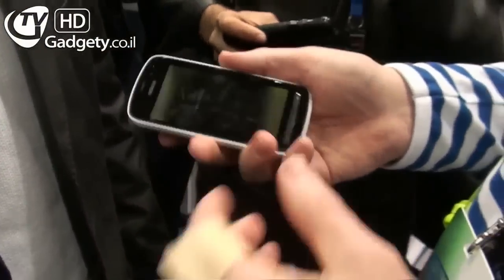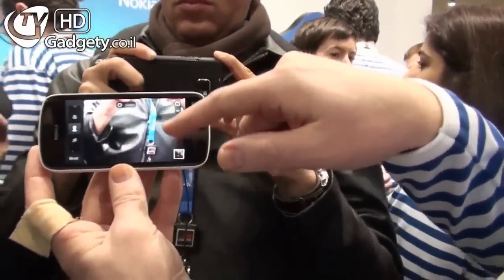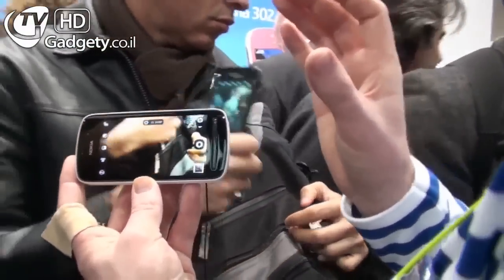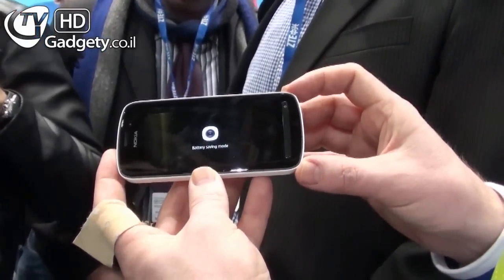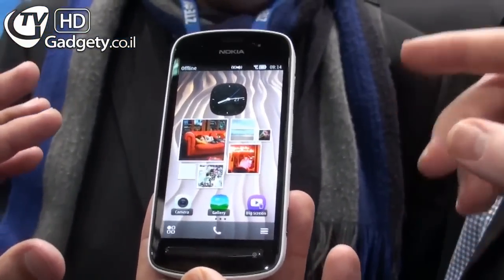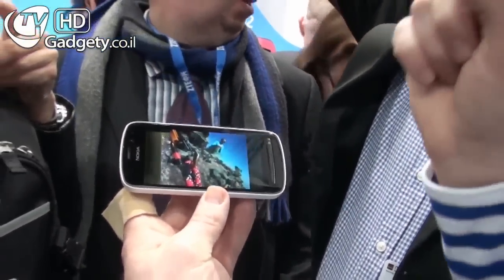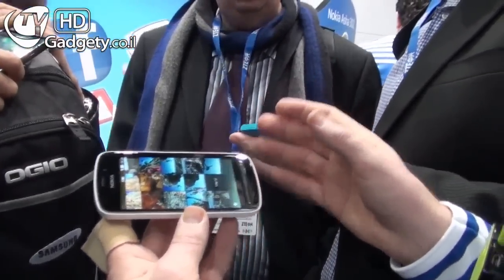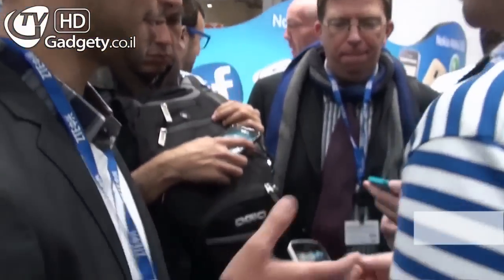Nokia 808 PureView MWC 2012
הצצה ראשונה למכשיר המצלמפון שהציגה נוקיה בתעורכת MWC 2012. קבלו את Nokia 808 PureView בעל החיישן העצום - 41 מגה-פיקסל